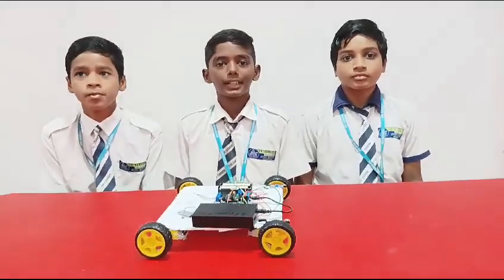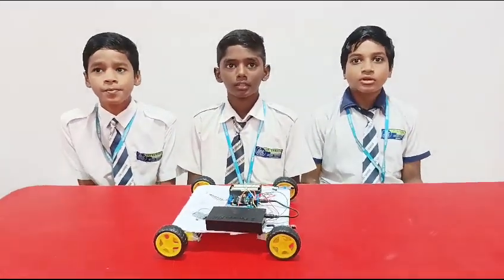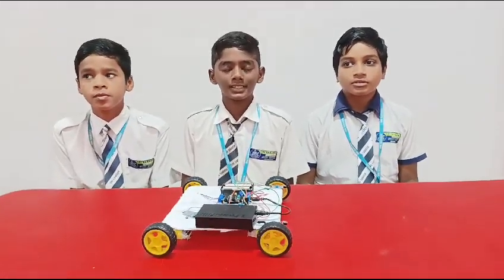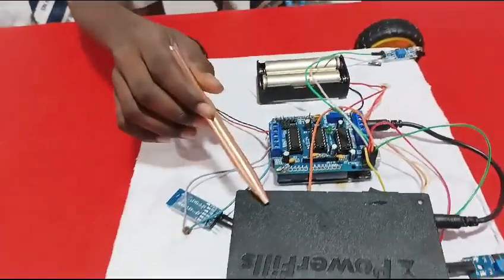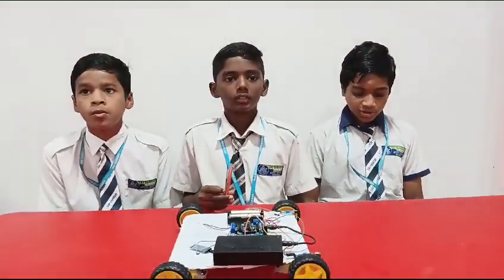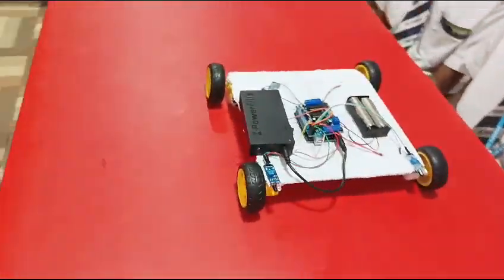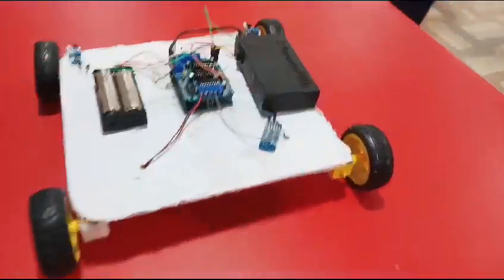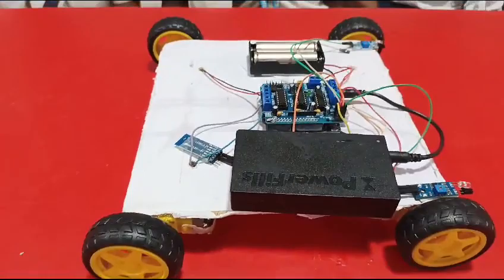Edge Detector Robot - P.Jaswanth, D.Hemanth, N.Sai Murali Krishna: Class - VII